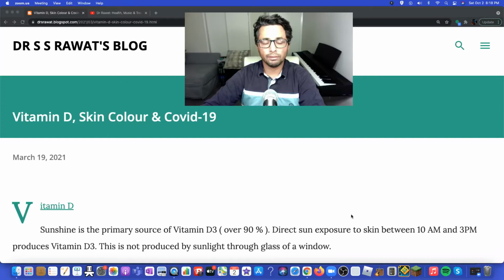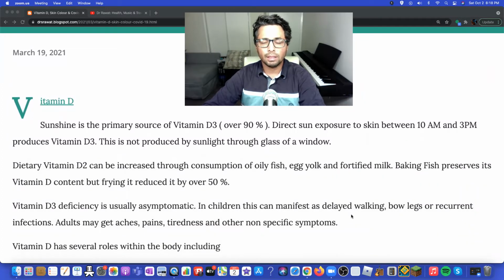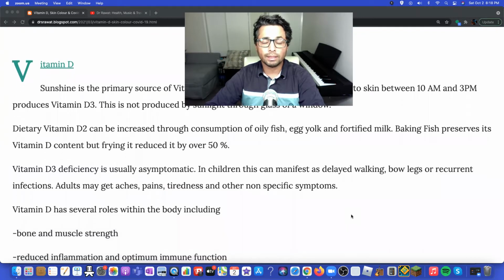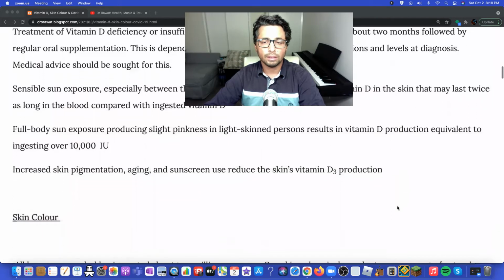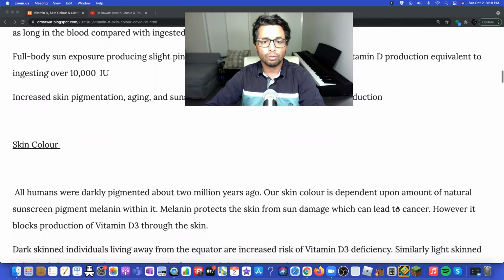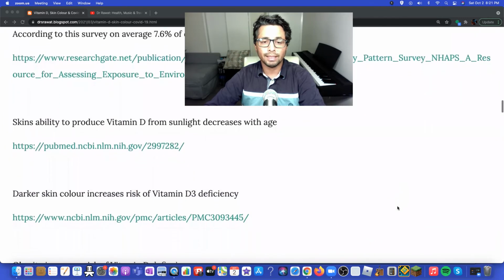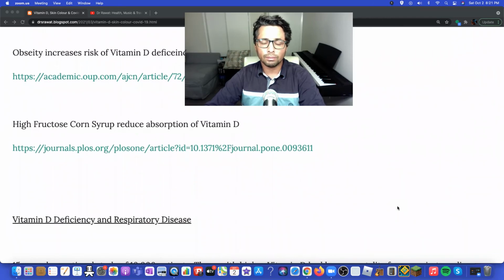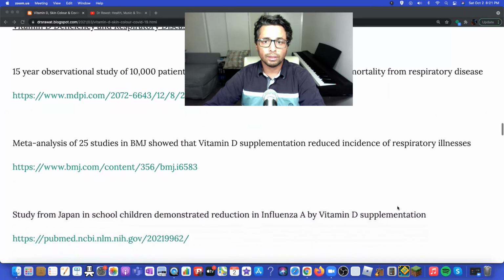VITAMIN D DEFICIENCY